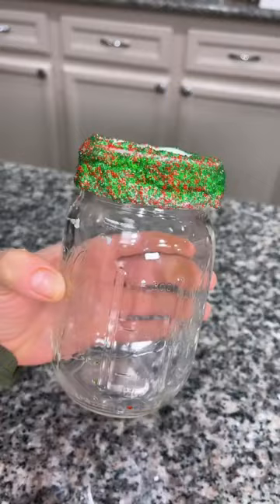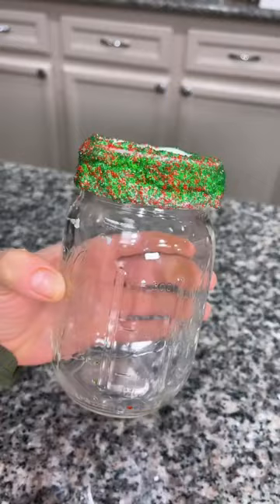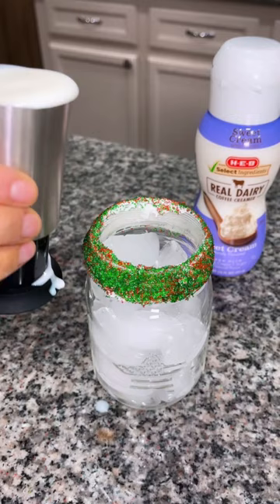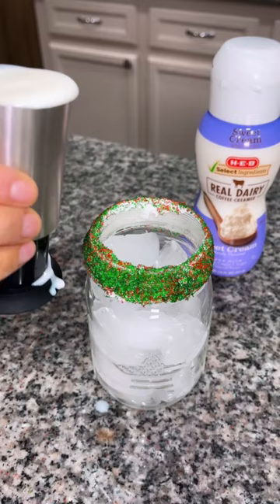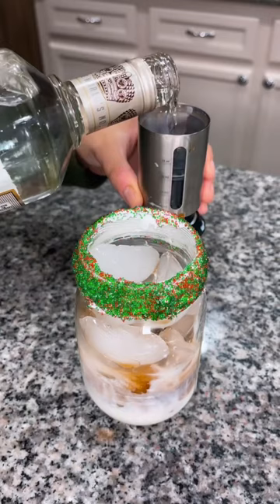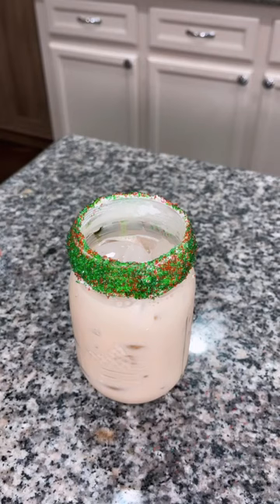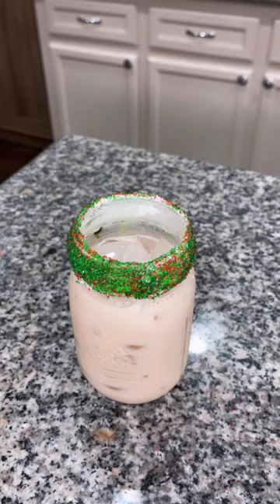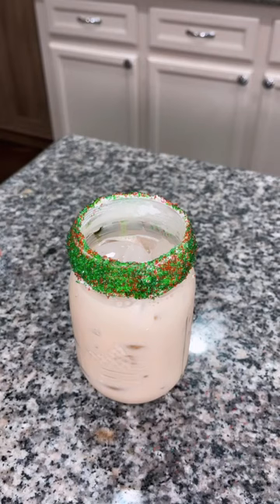Christmas Cookie Cocktail🎄🎅🏼